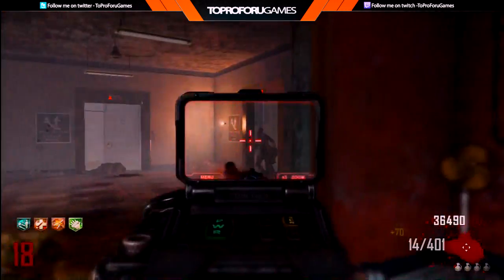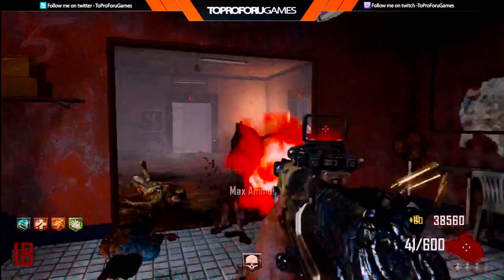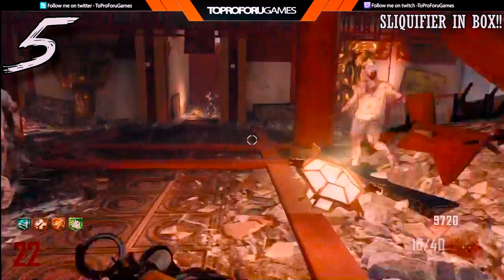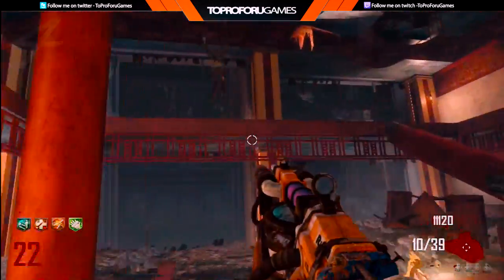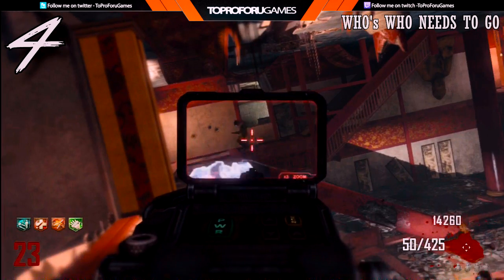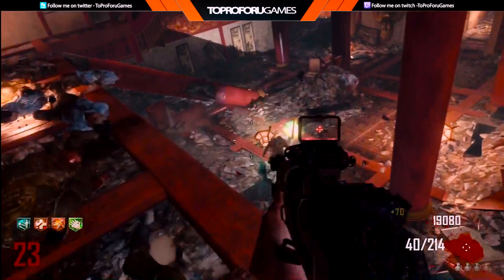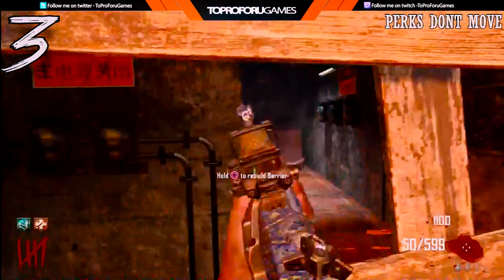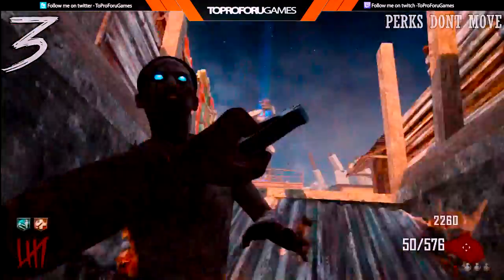TOP 5 Ways To Improve Die Rise in "Call of Duty Black Ops 2 Zombies" BO2 Zombies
Welcome to ToProForuGames! On my channel I mainly cover Call of Duty Zombies and Call of Duty Custom Zombies. The most popular series on my channel range from TOP 5 call of duty zombies and Zombie challenges that I do on Black Ops 2, Black ops and World at War Zombies!